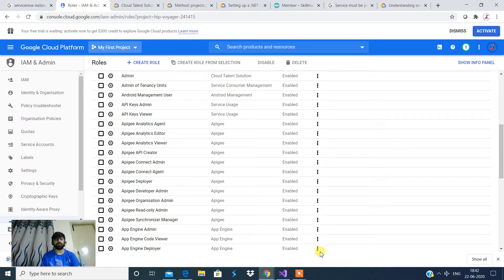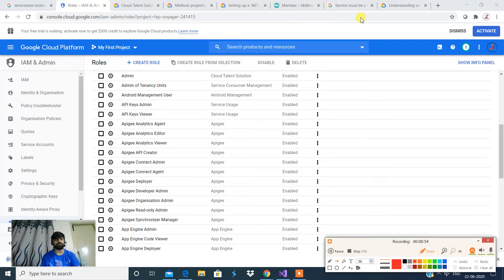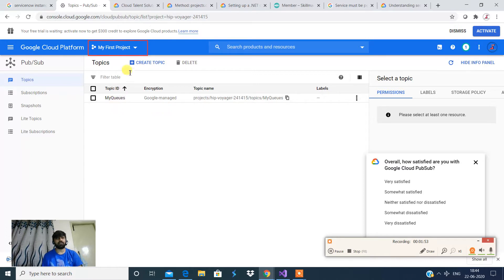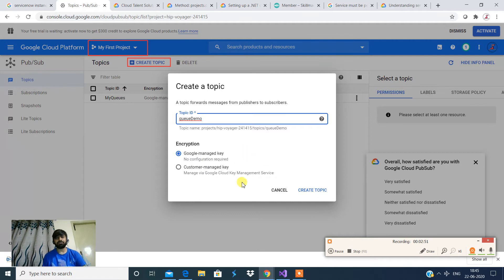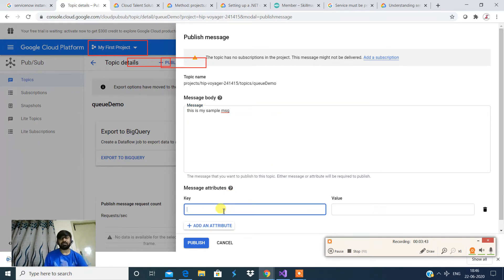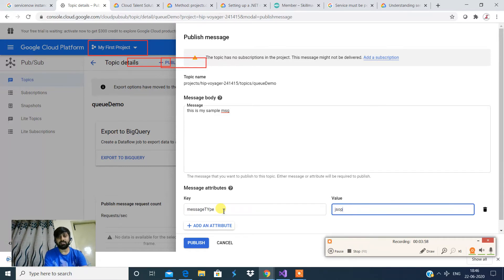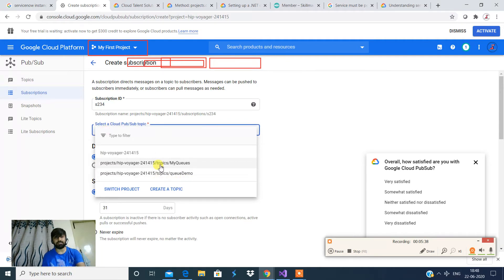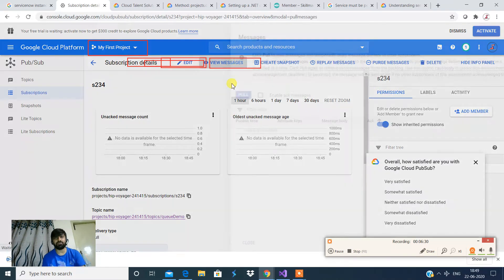Google Cloud PubSub . How to create message in Google Cloud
how to send messages in google cloud using pubsub
How to receive message in Google cloud platform using pub sub
message Queue service
GCP tutorials for beginners
Pubsub tutorials
Google cloud tutorials